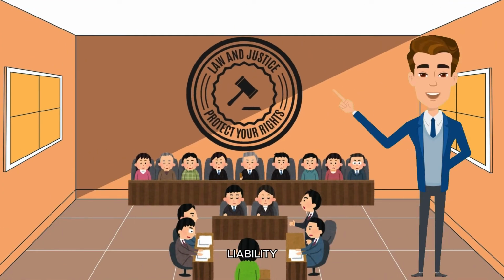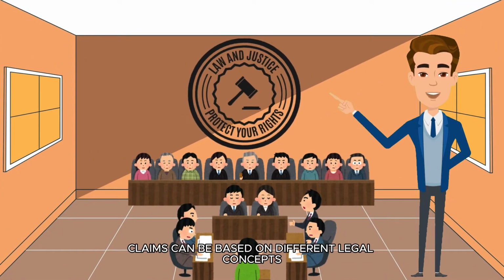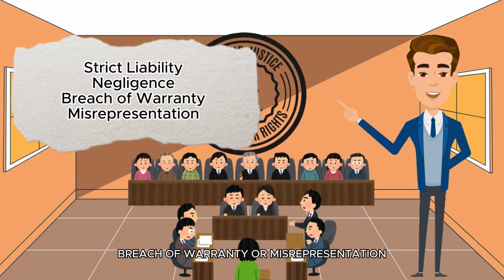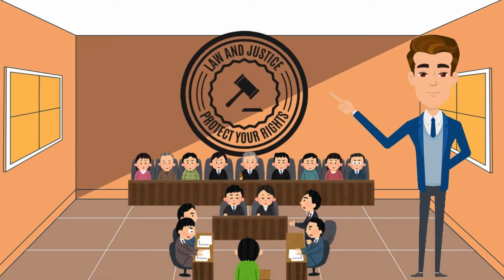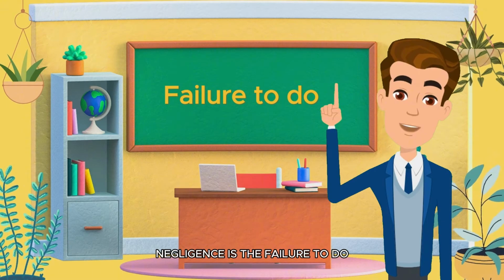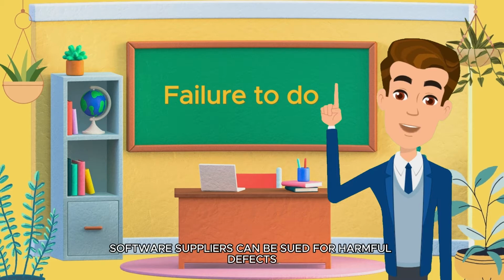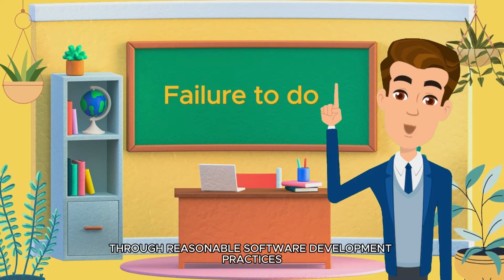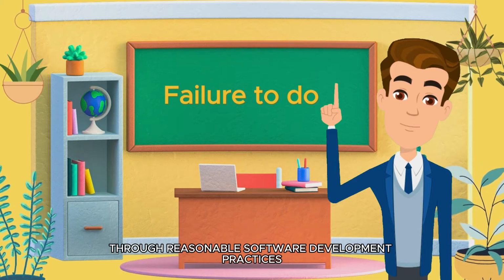Social and Professional Issues in IT - SOFTWARE PRODUCT LIABILITY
Software Product Liability

SUMMARY:
Software product liability refers to the legal responsibility of manufacturers, sellers, and others for injuries or losses caused by defective products. In the United States, product liability is primarily governed by common law and the Uniform Commercial Code's Article 2, which covers the sale of goods. If a software defect results in harm to purchasers, lessees, or users, they may be able to sue for damages. Product liability claims for software defects typically involve strict liability, negligence, breach of warranty, or misrepresentation. Strict liability holds the defendant responsible for injuries regardless of negligence, while negligence involves failure to adhere to reasonable standards. Breach of warranty occurs when a product fails to meet certain quality standards, and misrepresentation involves misleading claims about a product. Defendants in product liability cases can use legal defenses such as the doctrine of supervening event, the government contractor defense, and statutes of limitations. These defenses aim to limit or eliminate liability. Software suppliers often write warranties to limit their liability, but courts may deem certain warranty disclaimers unreasonable. Proving a breach of warranty can be challenging, and damages are typically limited to the product's purchase price. Intentional misrepresentation occurs when a seller conceals defects or misrepresents a product's quality, leading to potential lawsuits. Most software manufacturers use limited warranties and disclaimers to protect against misrepresentation claims.